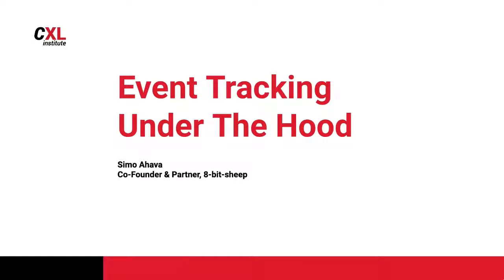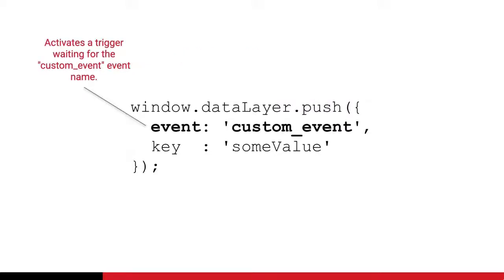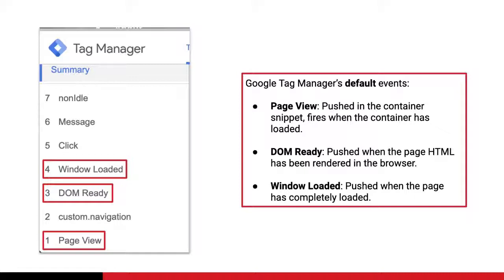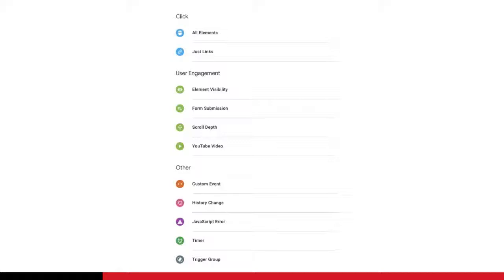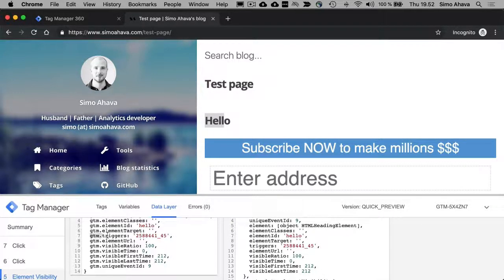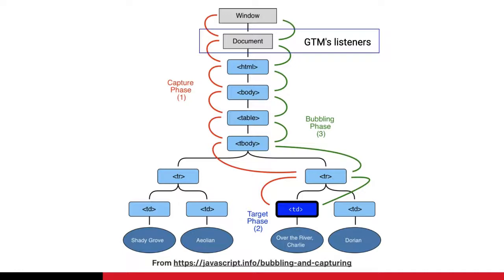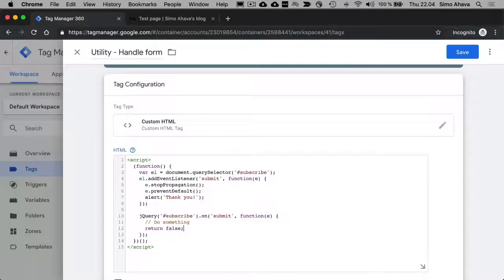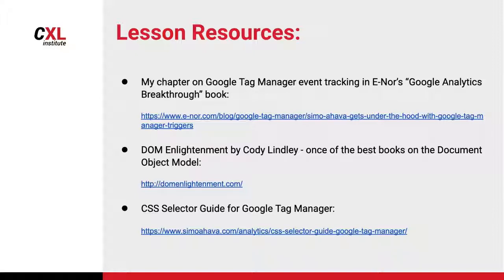Event Tracking Under The Hood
All right, so welcome to the first actual lesson of this course, and we'll be talking about event tracking in Google Tag Manager, and we'll be really going under the hood this time. Because when we talk about event tracking, it's not just about creating GA events, if that's what you're confusing it with, but it's about how the Message Queue of the dataLayer works in Google Tag Manager, and how that feeds information into the triggering mechanism of Google Tag Manager. So we'll be talking a little bit about how Google Tag Manager handles this Message Queue, how it processes those messages in order, and how it outputs those into tags, variables, and triggers in Google Tag Manager.